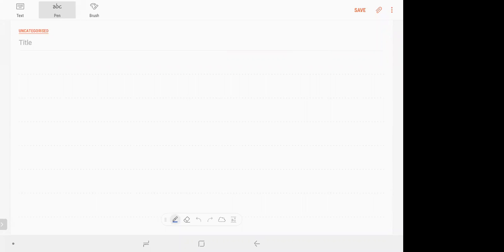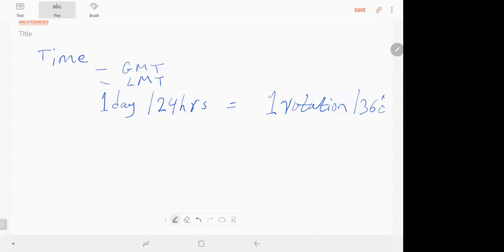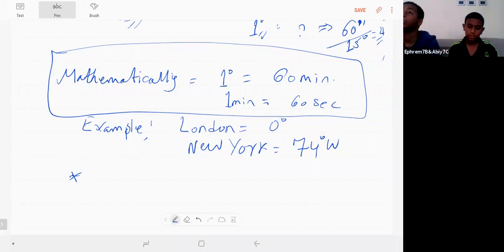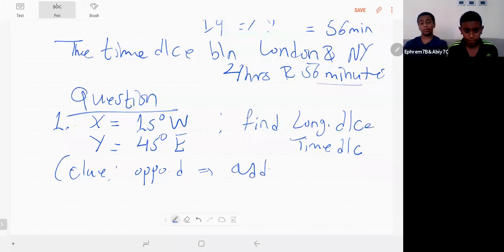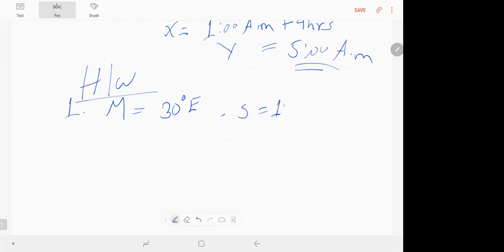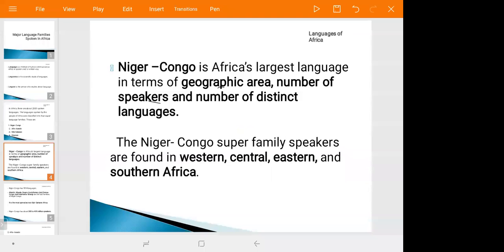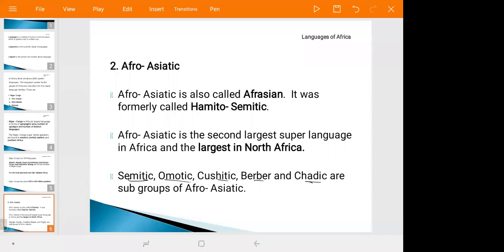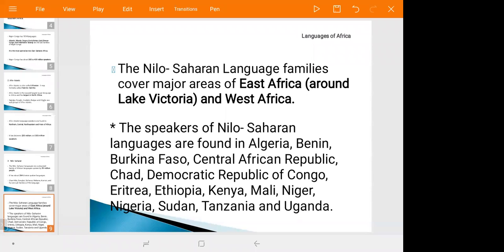Grade 7 Social Zoom Lesson- Major Language Families Spoken in Africa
Grade 7 Social Zoom lesson about Major Language Families Spoken in Africa which is presented at FKS in November 2020 to assist students during stay home time due to COVID-19.